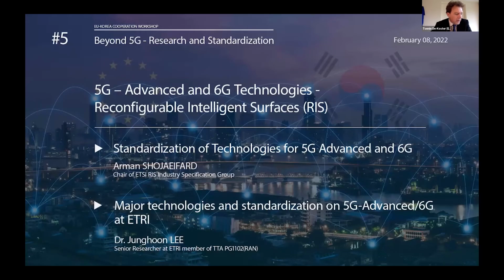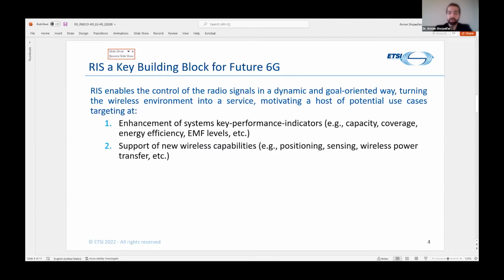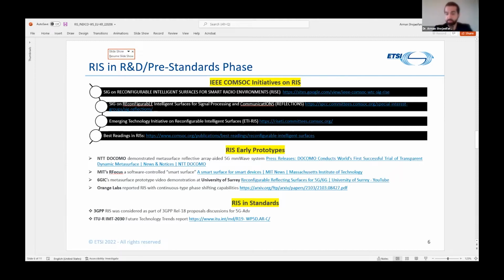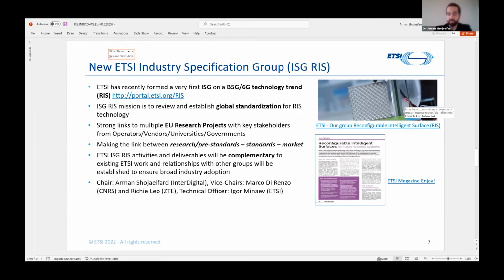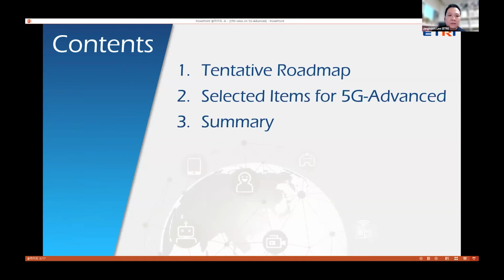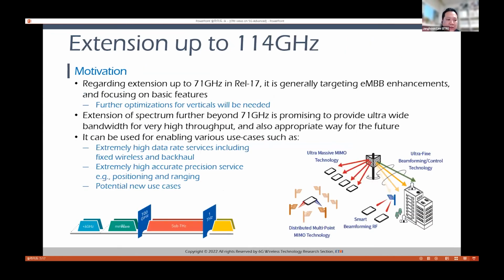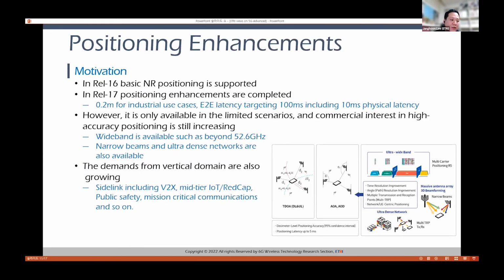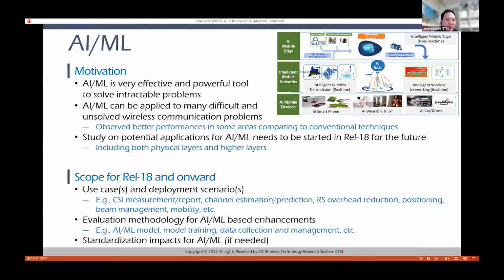한-유럽의 5G-Advanced와 6G 기술_RIS (Reconfigurable Intelligent Surfaces) 👍TTA, ICT 표준화👍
행사명: 한-유럽 제2차 B5G 표준화 국제 공동 워크숍(2022)
개최일: 2022.2.8.(화) 16:30~19:00(08:30~11:00 유럽시간 기준)
발표자:  ETSI RIS ISG  Arman Shojaeifard 의장,
               TTA PG1102 이정훈 위원(ETRI)